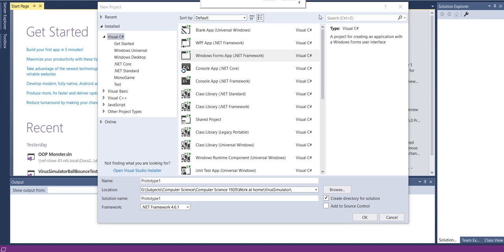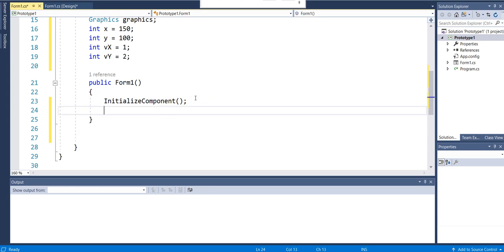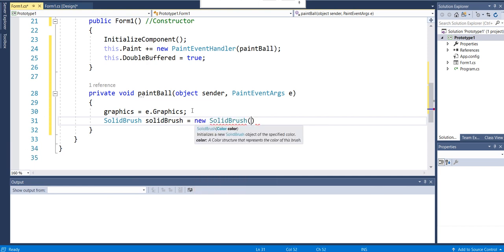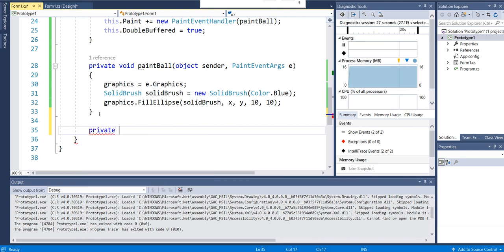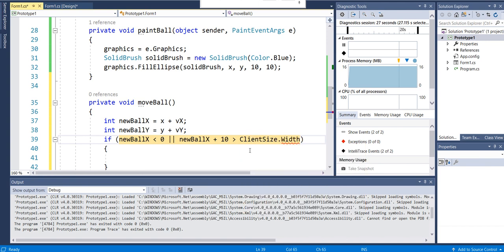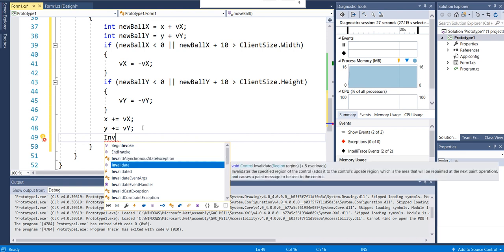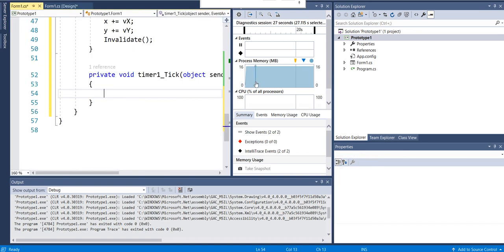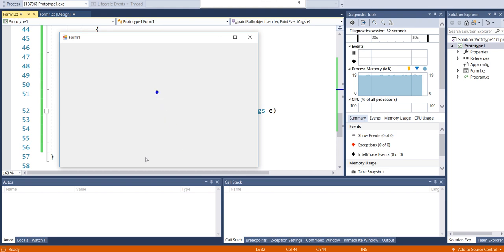Virus Spreading Simulator Video 2 - Prototype